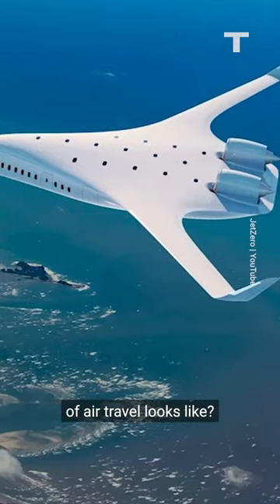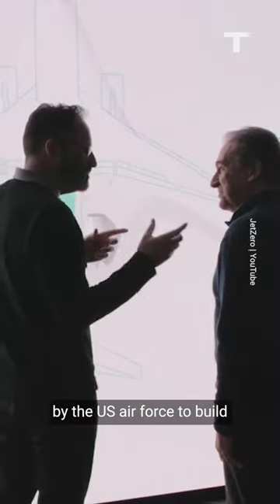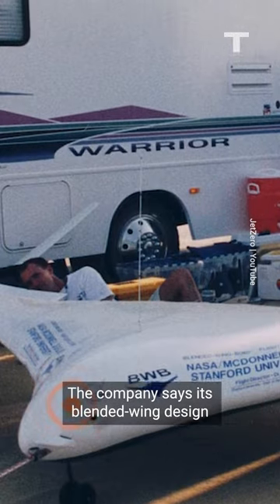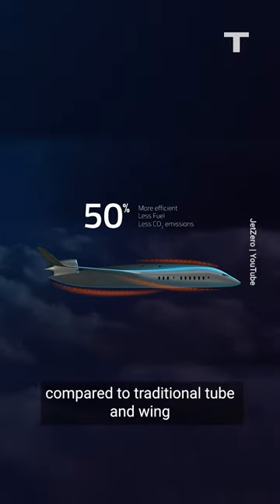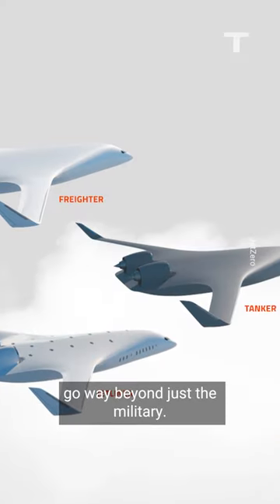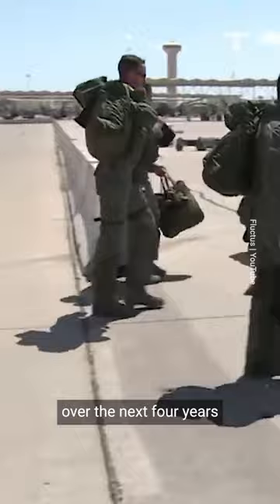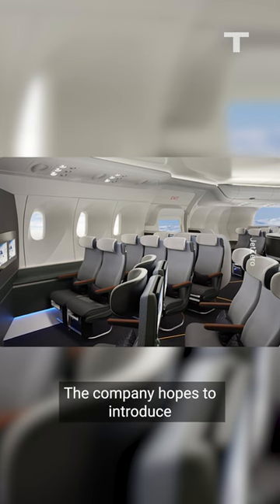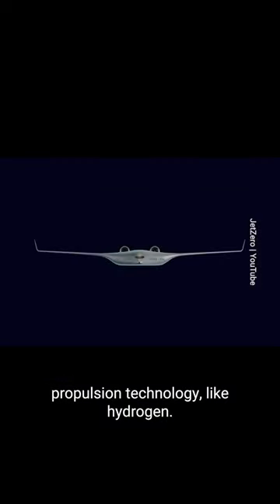Is 'Blended Wing' The Future of Aviation?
Is this what the future of air travel looks like? The US military just made a pretty big bet that it is. California startup JetZero was just selected by the US air force to build and test a prototype plane that blends wing with fuselage. JetZero will receive $235 million from the Air Force over the next four years. The first test flights are planned for 2027. The company hopes to introduce a commercial version within the next decade and eventually adopt zero carbon propulsion technology, like hydrogen.